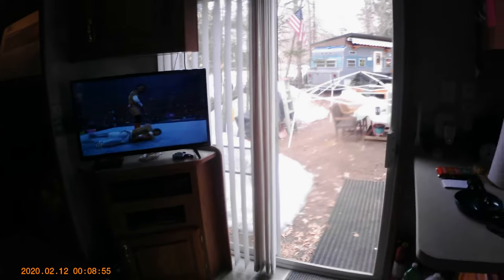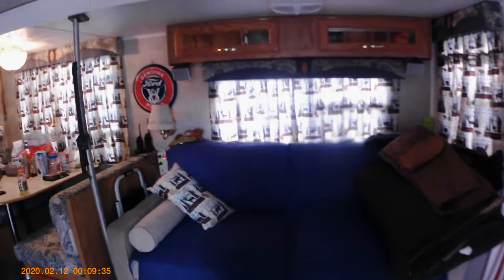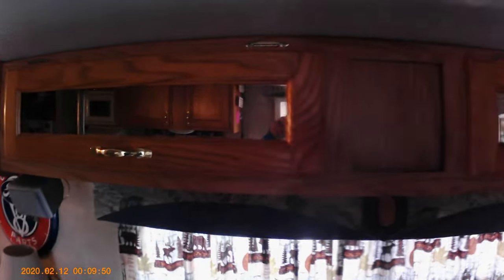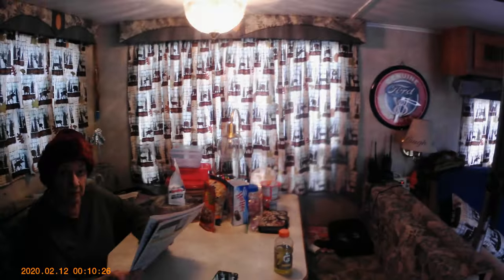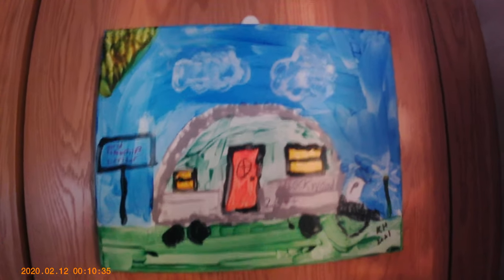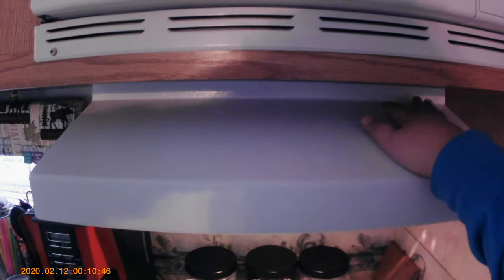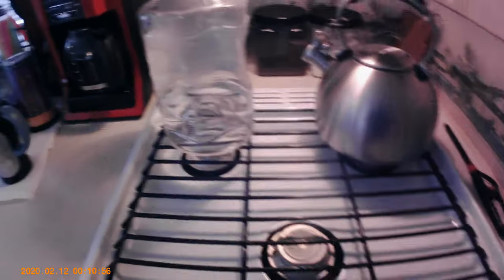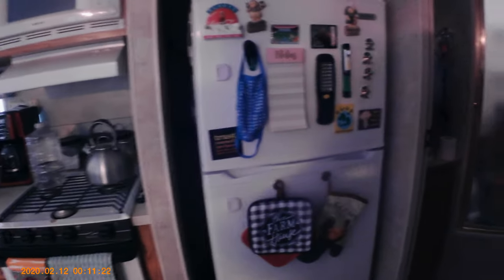Tour of rv